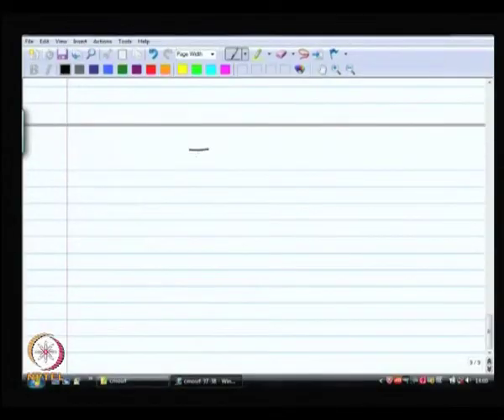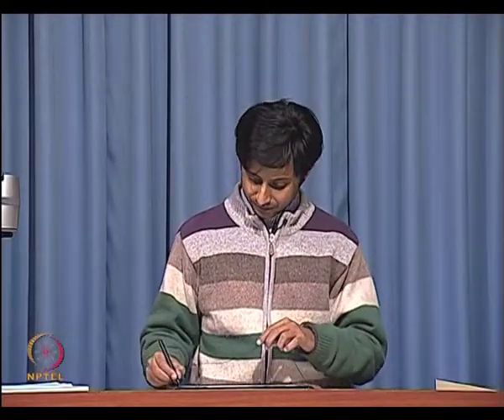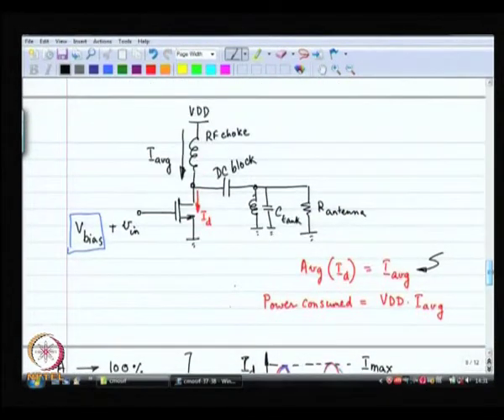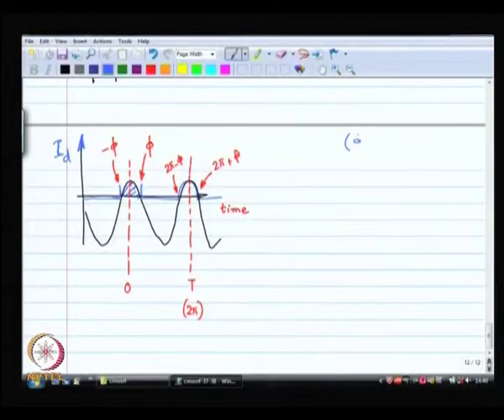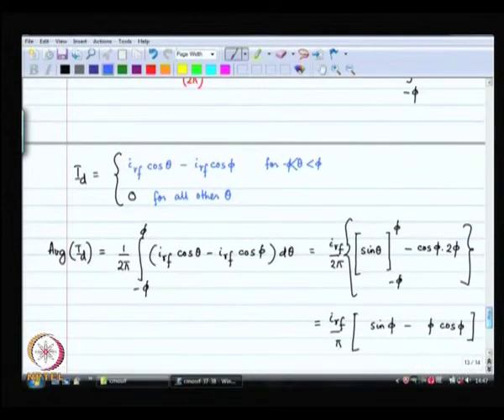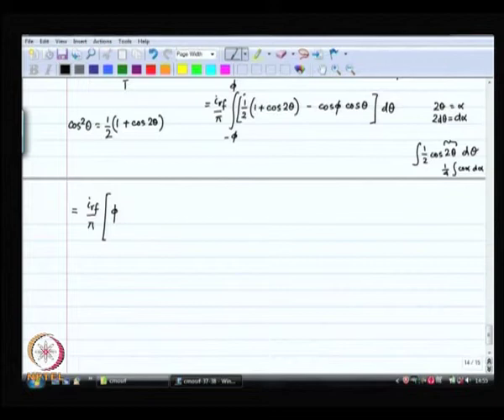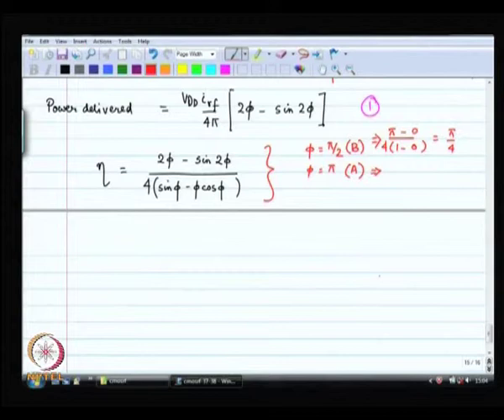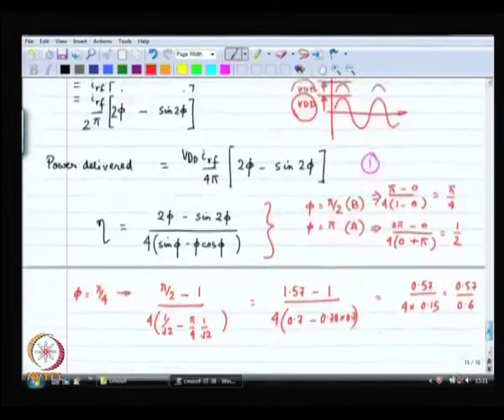Class bcd power amplifiers